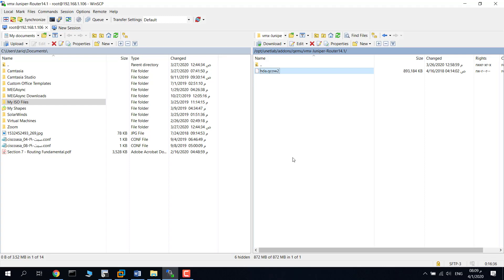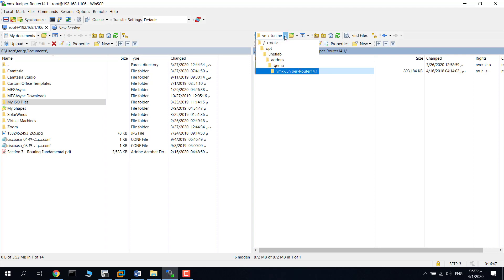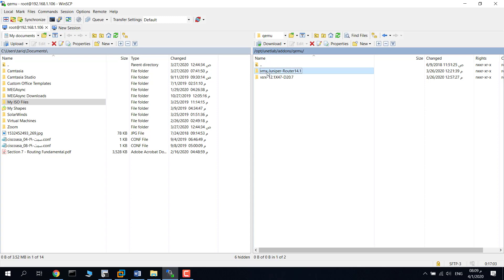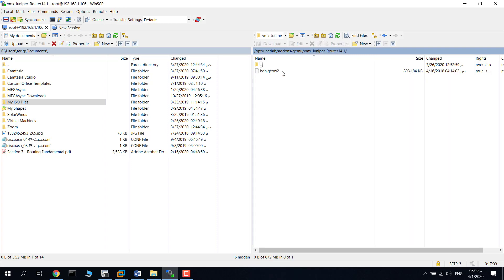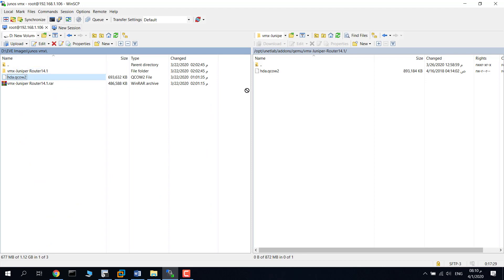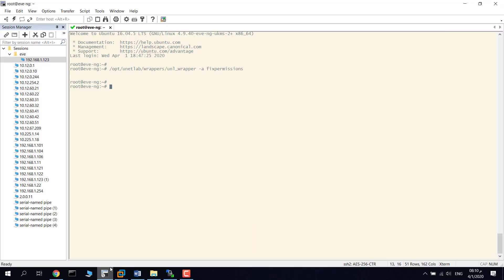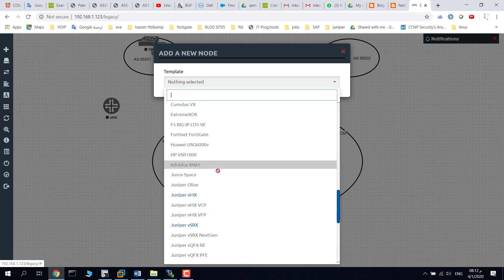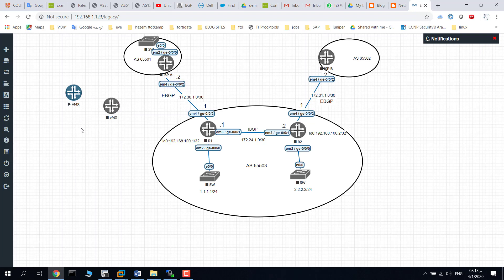Eve ng how to add juniper vMX juniper router to eve-ng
The command used in the video
/opt/unetlab/wrappers/unl_wrapper -a fixpermissions
Eve ng how to add paloalto image to eve-ng
Eve ng how to add ftd to eve-ng
Eve ng how to add firepower to eve-ng
Eve ng how to add fmc to eve-ng
Eve ng how to add ASA to eve-ng
Eve ng how to add fortinet fortigate to eve-ng
learn EVE using the playlist EVE in my channel